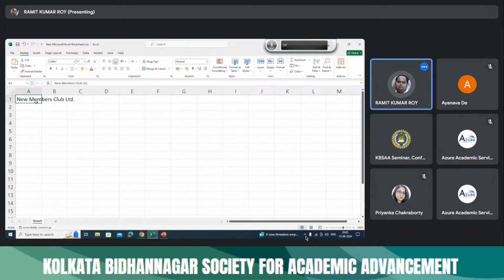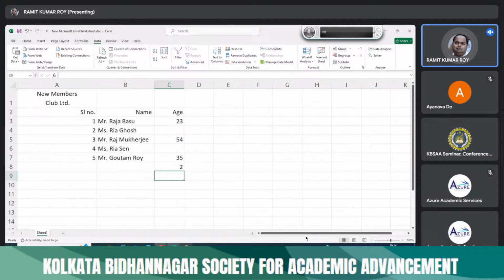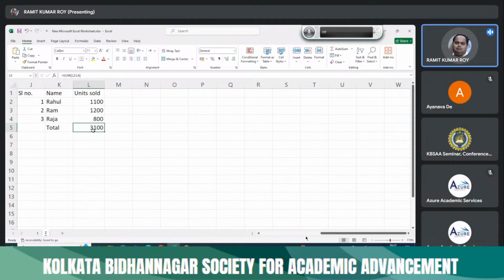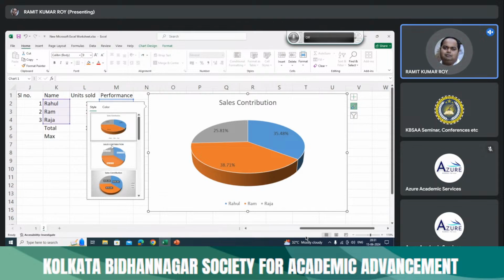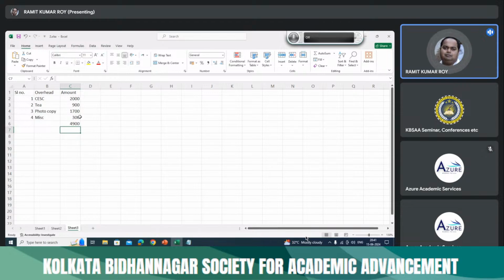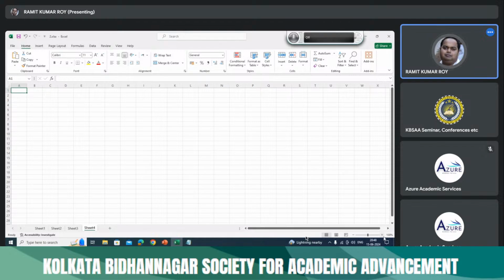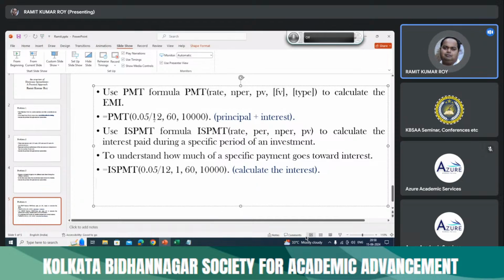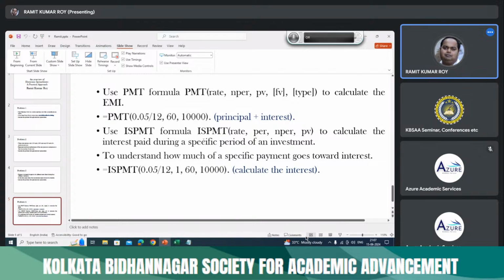Special Lecture Programme DAY 10 || Electronic Spreadsheet - A Practical Approach by Ramit Kumar Roy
Kolkata Bidhannagar Society for Academic Advancement
West Bengal, India
Organises
Special Lecture Programme for Undergraduate Students
(Finance and Its Allied Areas) DAY 10

Todays Topic: An Overview of Electronic Spreadsheet - A Practical Approach

Faculty Name: Ramit Kumar Roy
Assistant Professor
Department of Information Technology (Commerce)
St. Xavier's College (Autonomous), Kolkata, INDIA